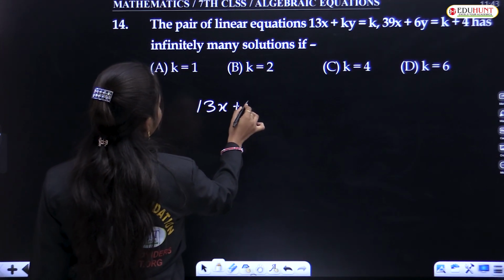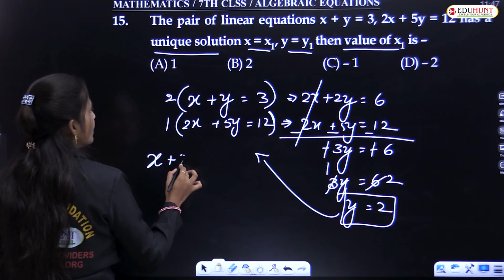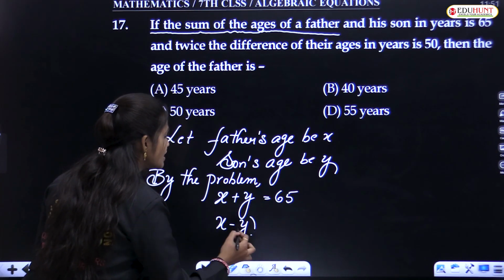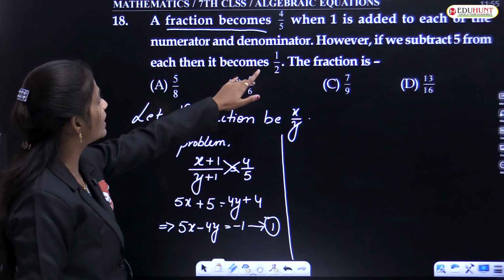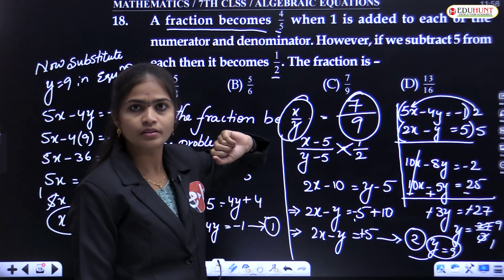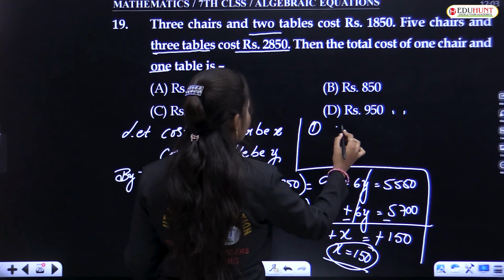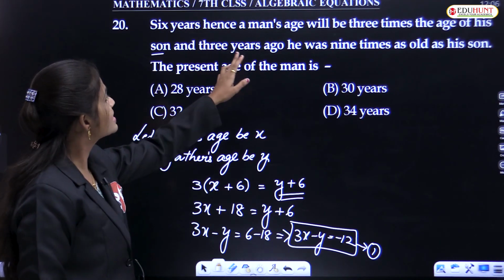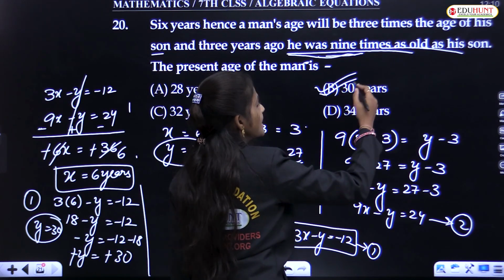18. Work sheet-2A | Q.14-20 | Algebraic Equations | class-7